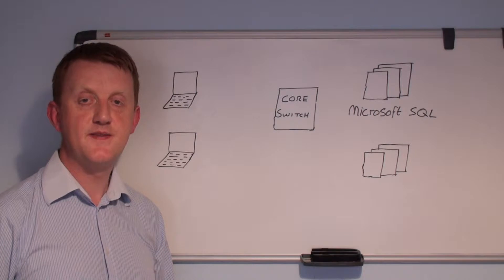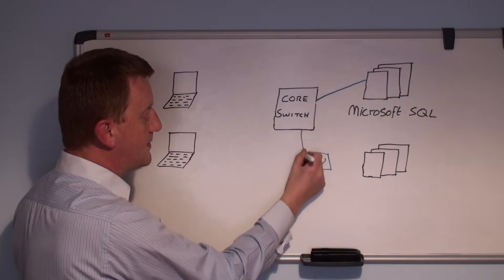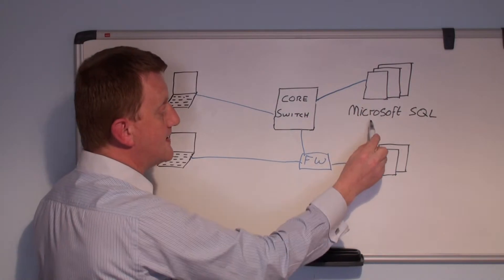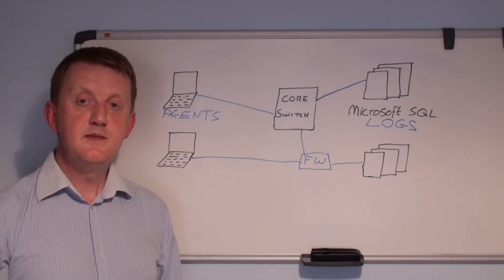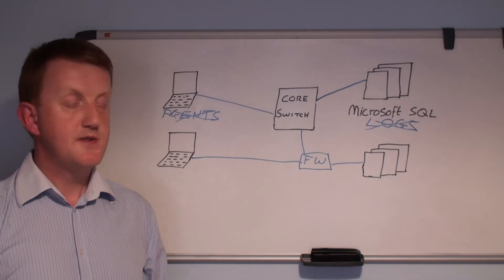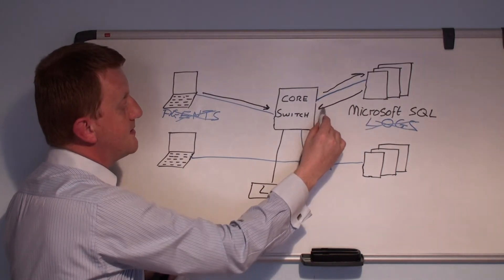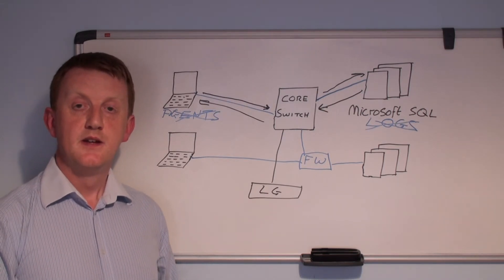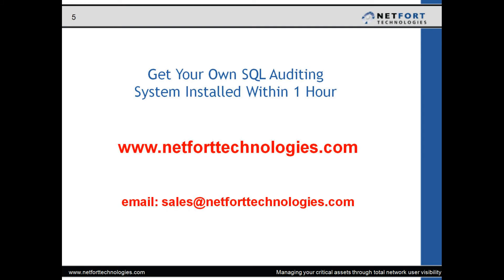SQL Server Auditing & Reporting :: Part 1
:: The latest release of NetFort LANGuardian includes a new database activity monitoring module for SQL Server databases. With the SQL Server Database Monitor, you can protect sensitive business data, secure your database infrastructure, detect fraudulent activity, and more easily meet your compliance obligations. You can do all of this with no impact on performance and without needing to redesign your databases or applications. And, with our Active Directory and Novell eDirectory integration, you can identify the actual users responsible for all database activity.